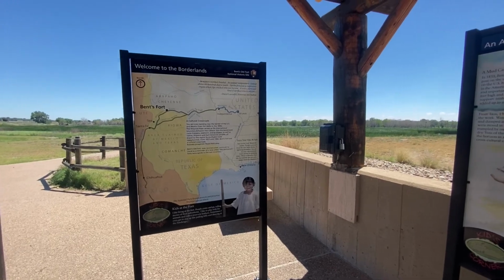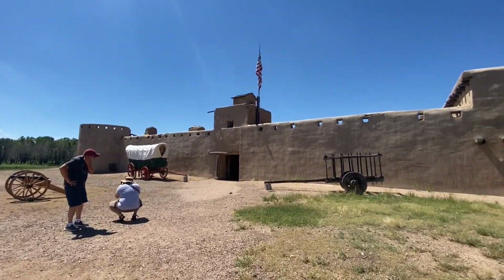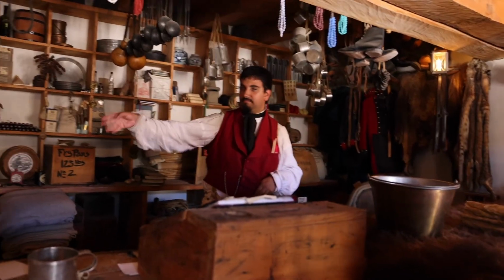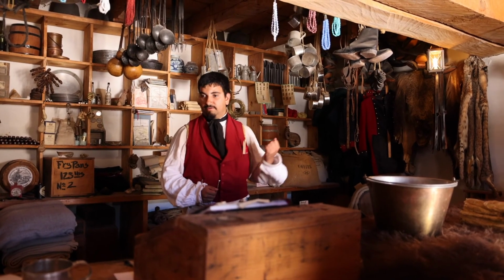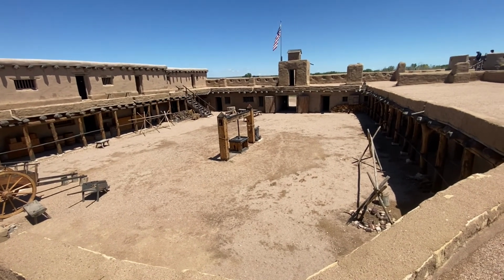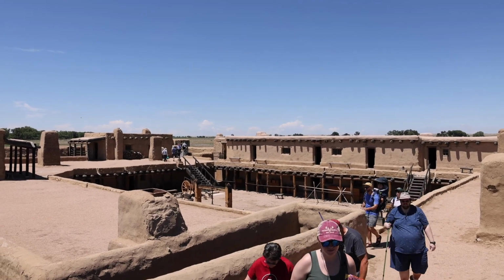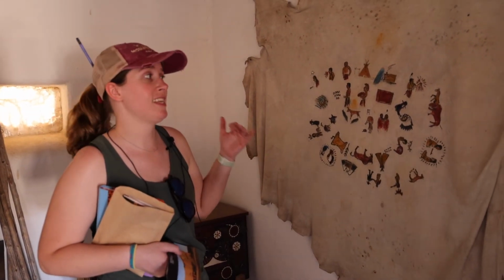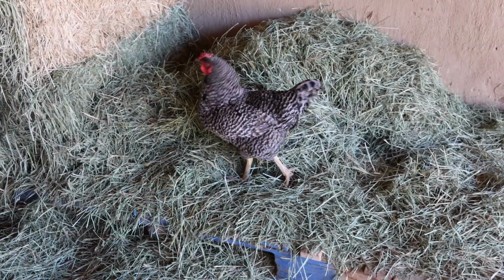Bent's Old Fort National Historic Site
Traveling along the Santa Fe Trail? Come stop in at Bent's Fort! For a buffalo coat or two you can trade for all you need to make it to your new home in the west.

This video and the others I create will also be available to view on my blog It has travel stories, recipes, and local explorations along with book reviews. A bit of something for everyone.

-Laci